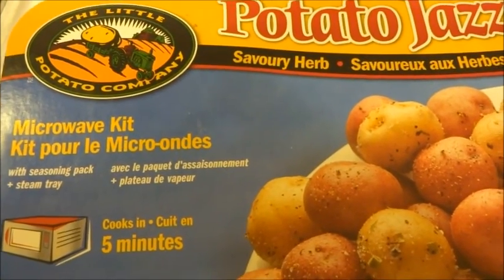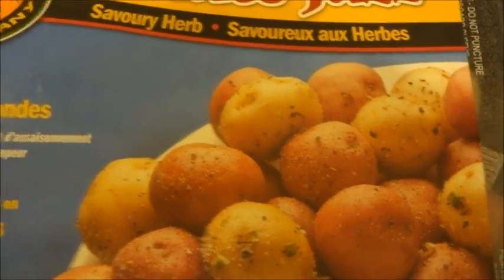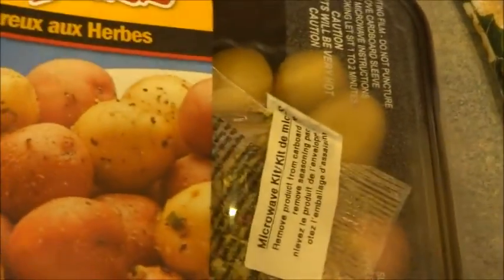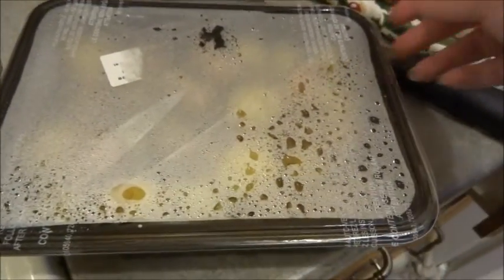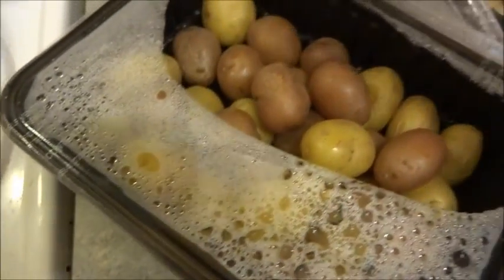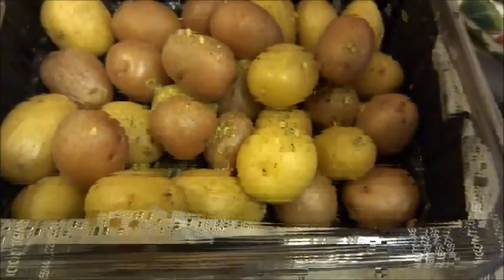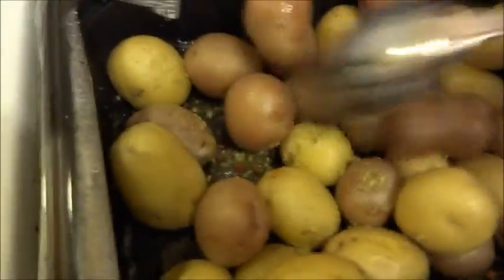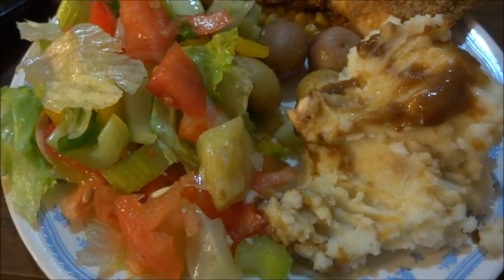Potato Jazz the little Potato Company giving them a try for first time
So I was at the market the other day picking up supplies for my homestead and I cam across potato jazz. it is a microwave kit savory herb with can number 1. So because its a farmer somewhere In Canada I understand how much work goes into being a farmer so when ever I can try a product that made just like that I do , will Include link so you all can check out there products as well